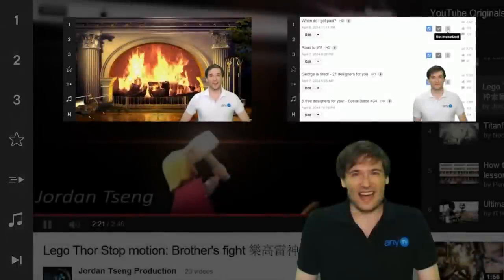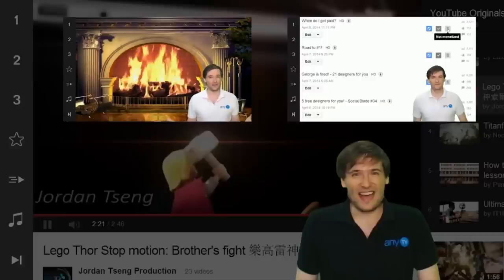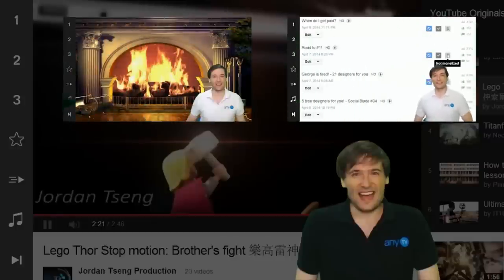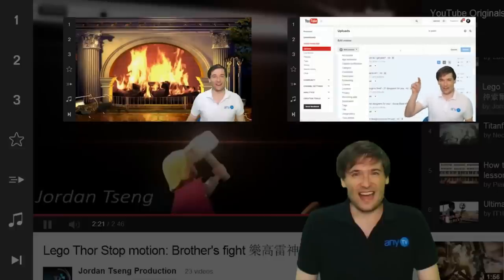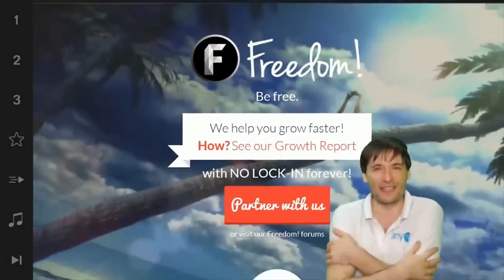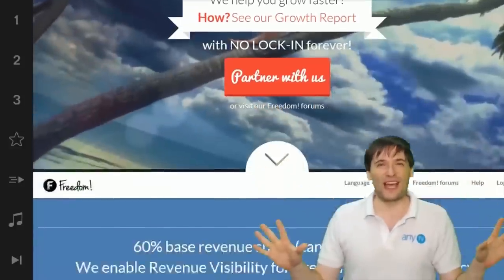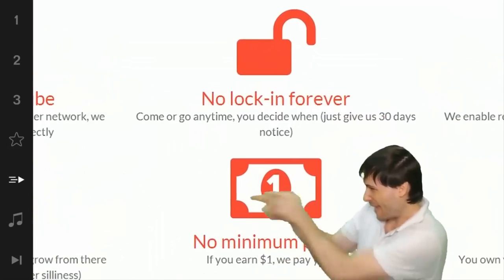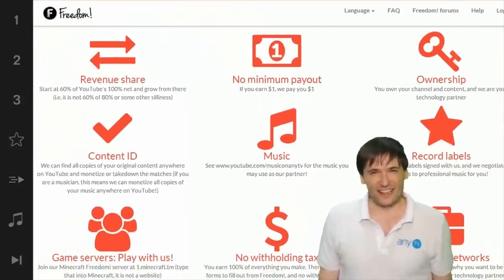Fullscreen invests $10 million! - CEO George Strompolos said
Fullscreen CEO George Strompolos (the other George) announces a $10 million investment. What do you think of this? Tell us :-)

XSplit

Music

Discover any.TV!